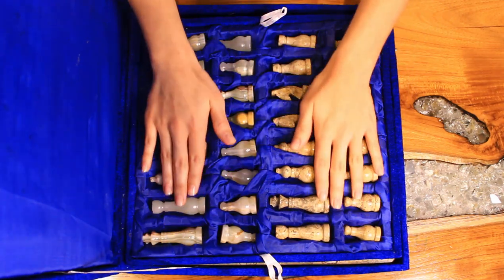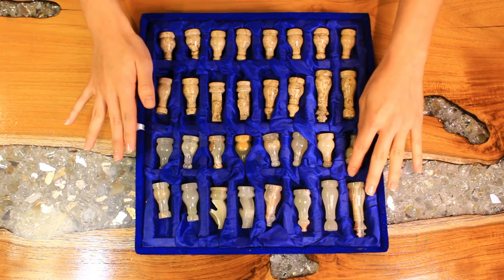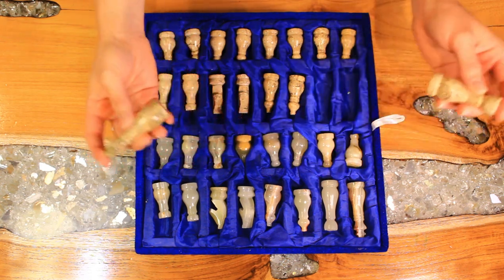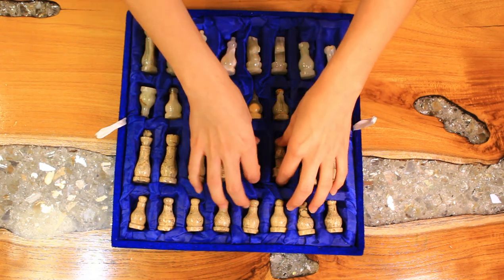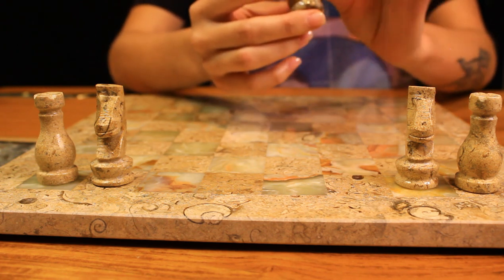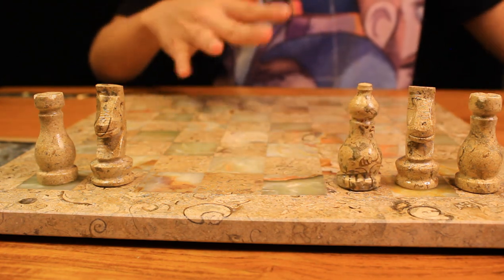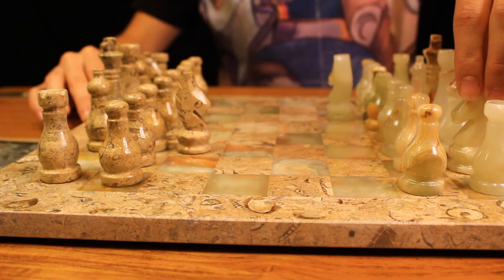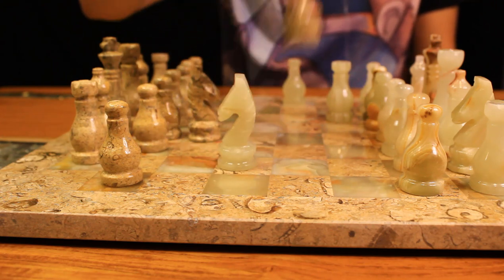ASMR - New Chess set. Light stone clacking.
Goodevening / day everybody!
I got this new set and wanted to share with any of you who are interested.
It's a non role-play. It's pretty chill but I'm sure I goofed on one of the queens placements.

Thank you everyone who takes any amount of time out of their day to watch. I appreciate all of you!